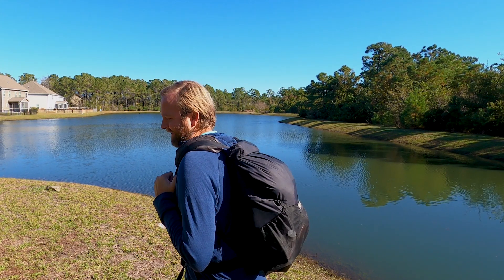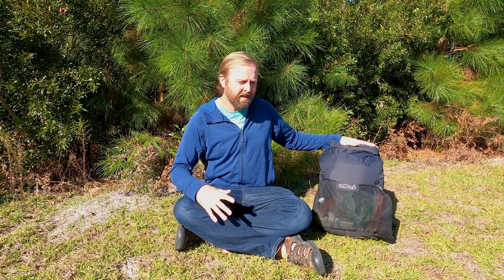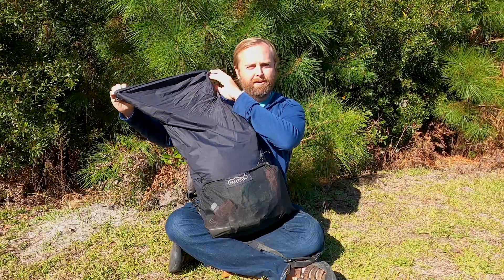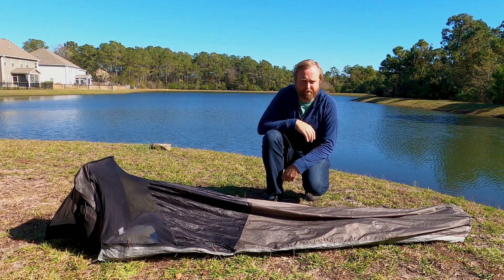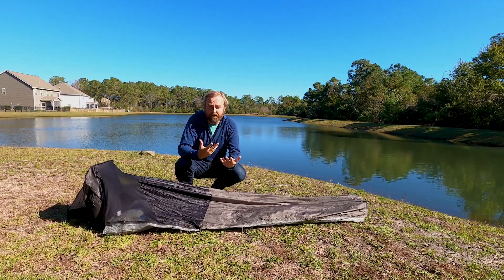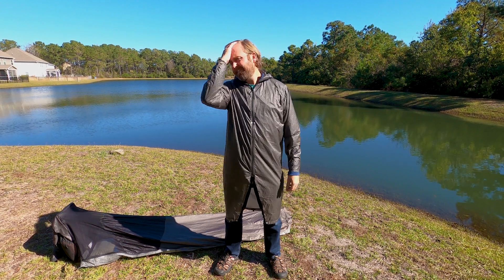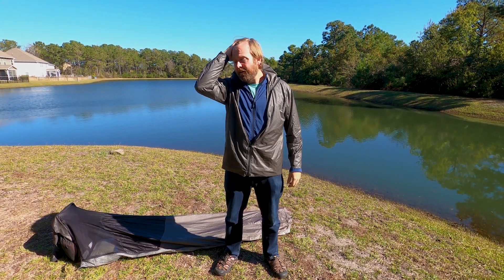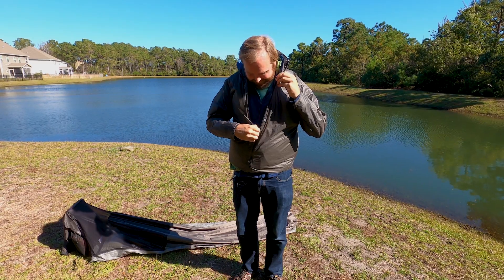"Pandemic Pack" is the latest BivyPack prototype - a hybrid backpack that turns into a bivy tent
The BivyPack is a backpack that doubles as a bivy tent. This is the latest prototype that Kenny's been traveling with for the past six months. It transforms from backpack to bivy faster than any of the other models ever made, is smaller, lighter (353 grams), stores socks in the shoulder straps, and is accompanied by a custom rain-fly. The rain-fly doubles as a rain jacket that can be worn as a trench coat or a more classic waist-length fit, and also serves as the shell to a puffy coat using a custom synthetic sleeping quilt.

While this is just a prototype, you can still purchase a tried-and-true BivyPack model

Here's a link to the video showing everything I actually pack and travel with (less than 15 pounds).